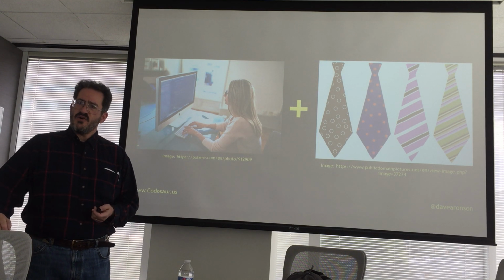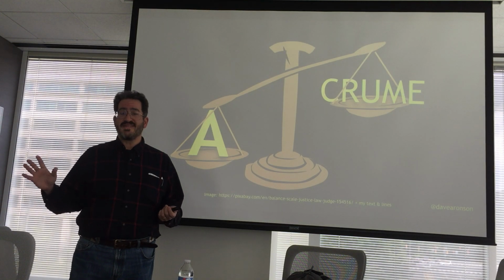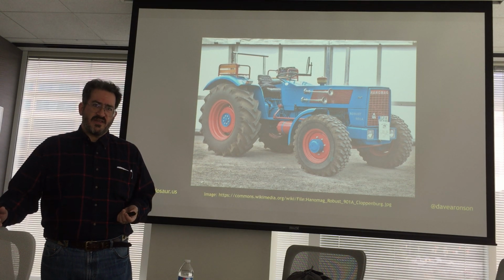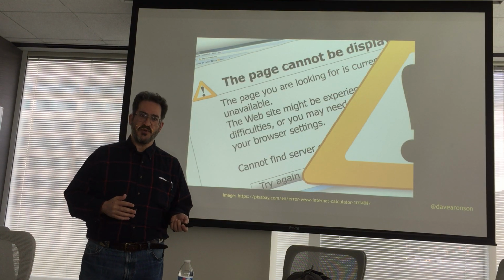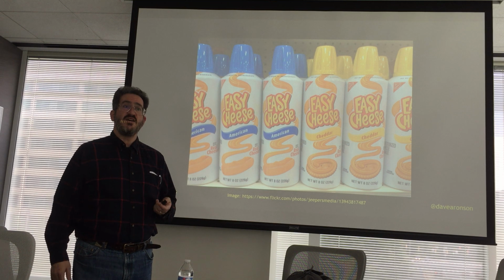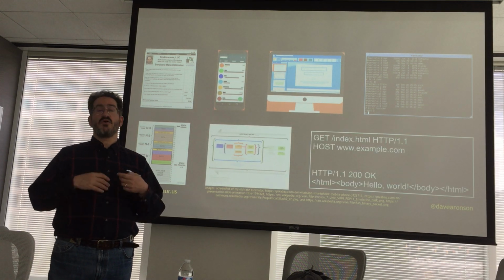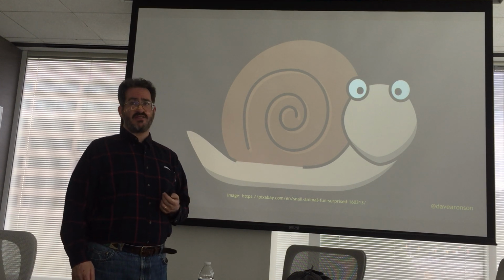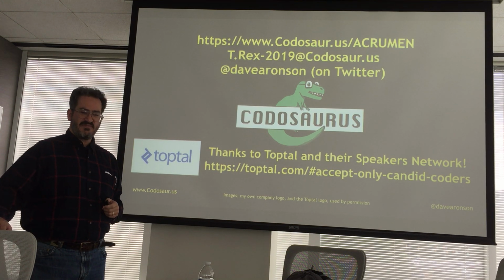2019-05-18: ACRUMEN at Nova Codecamp 2019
Full-hour version of my "Write Better Software with ACRUMEN" talk, given 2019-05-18 at the NoVa Codecamp conference, at the Microsoft offices in Reston, Virginia, USA.